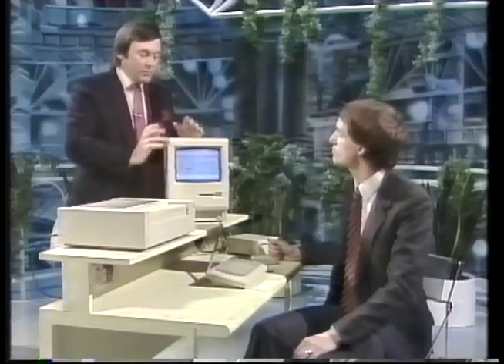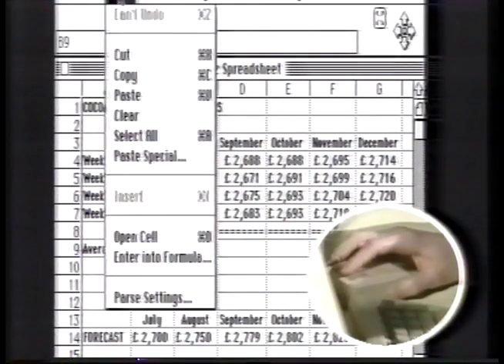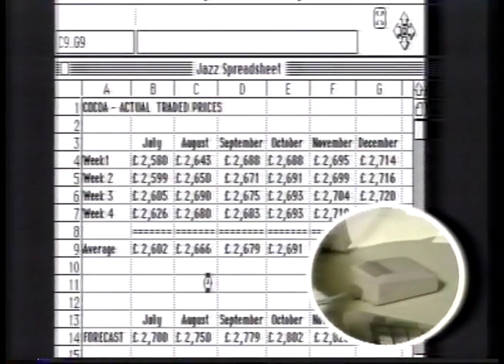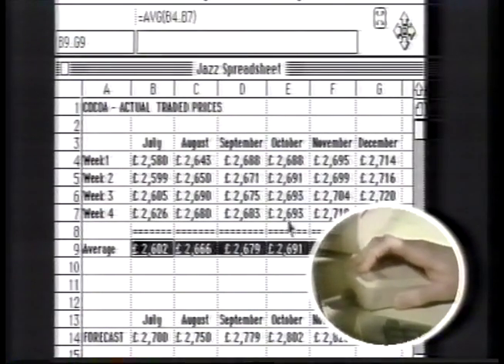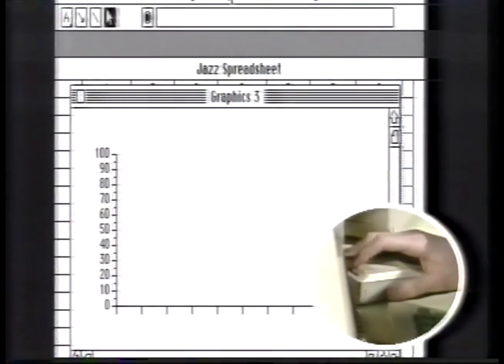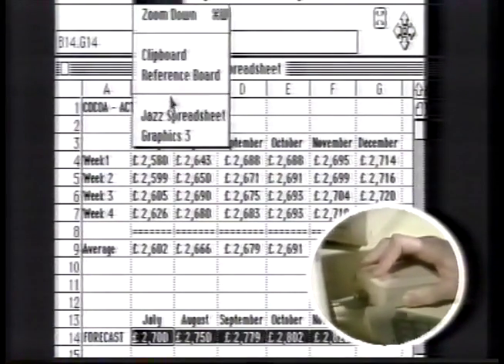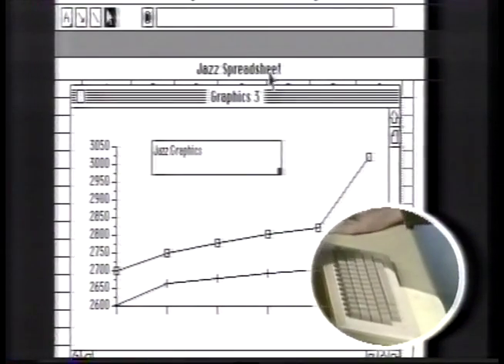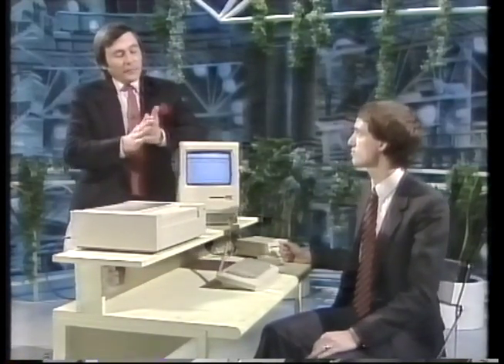Four Computer Buffs part 2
From 1985, featuring Lotus Jazz, and the Muppets